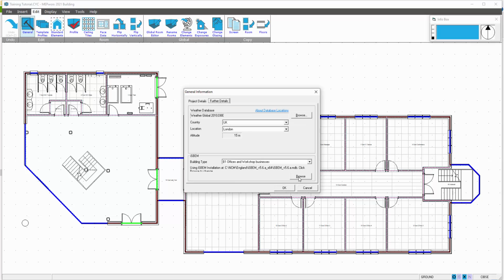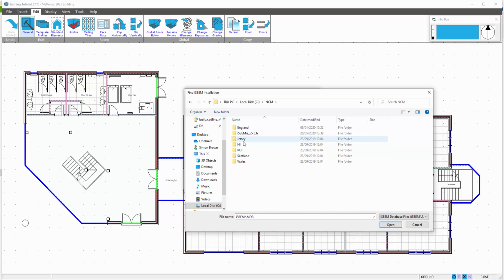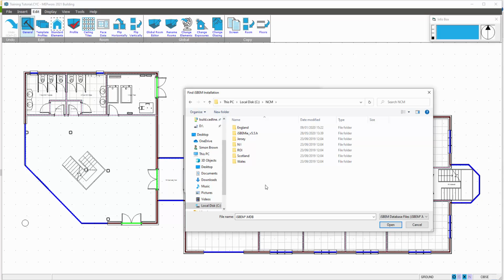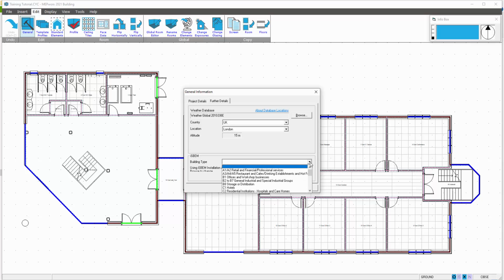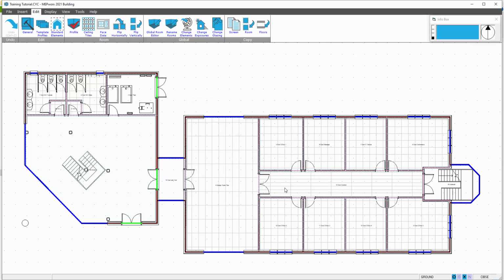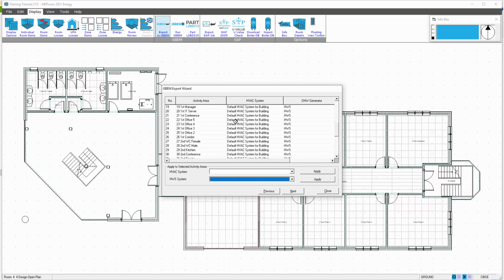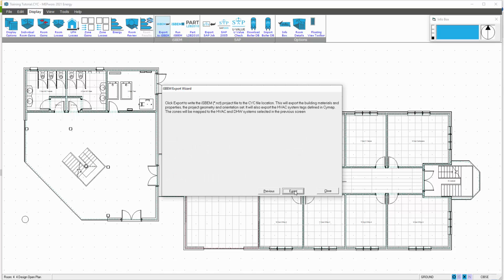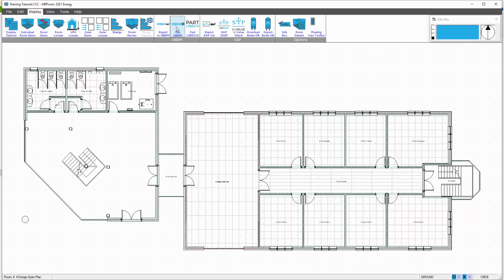MEPworx - Energy - Exporting to iSBEM